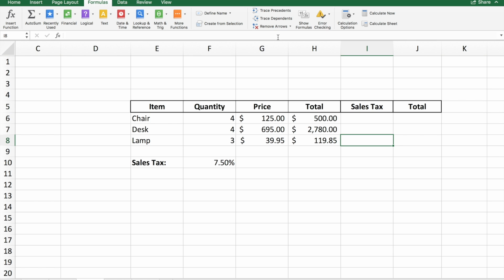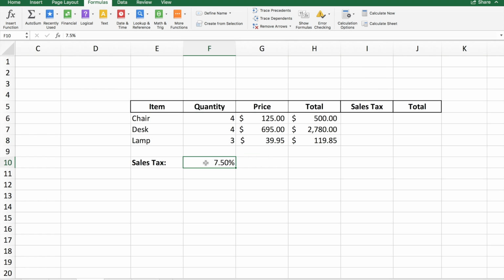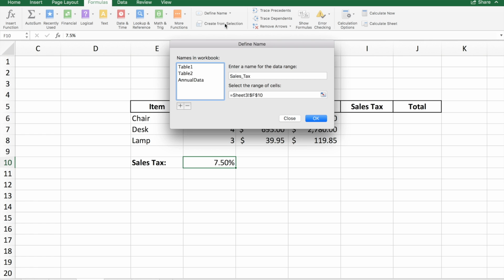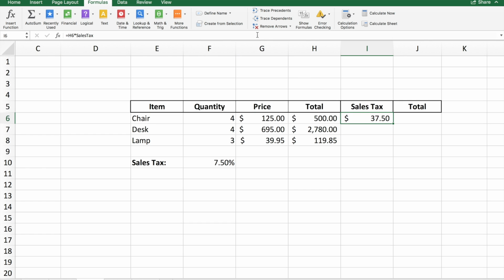Advanced Excel Skills - Naming Techniques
Excel tutorial: advanced excel naming techniques you can apply to your worksheet and level up your excel skills